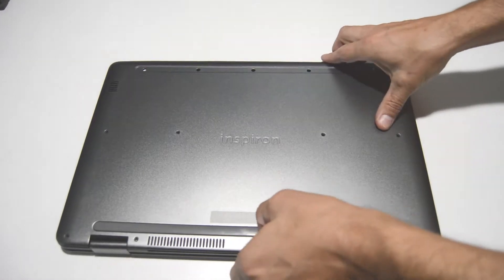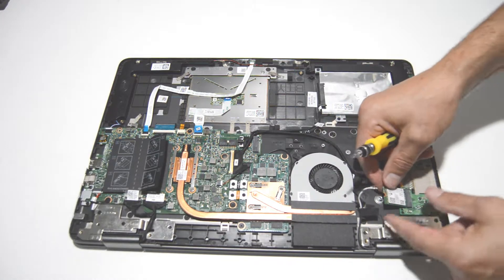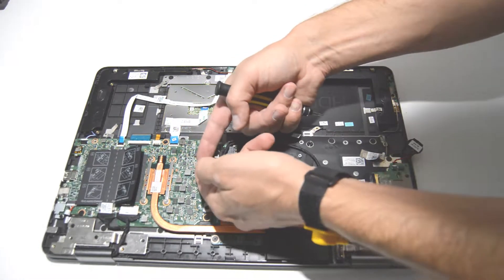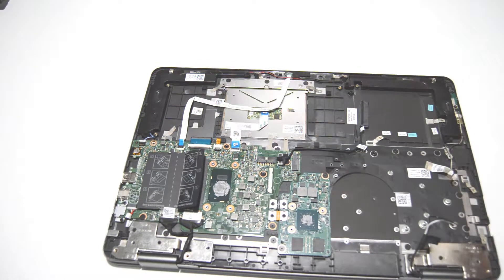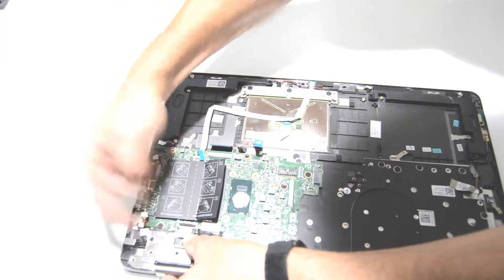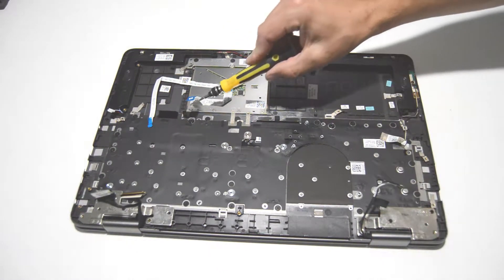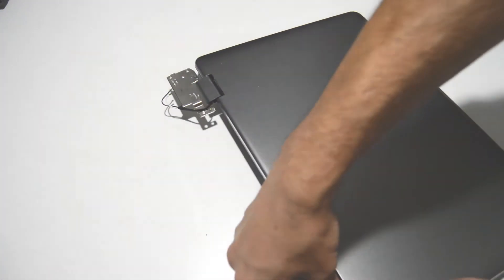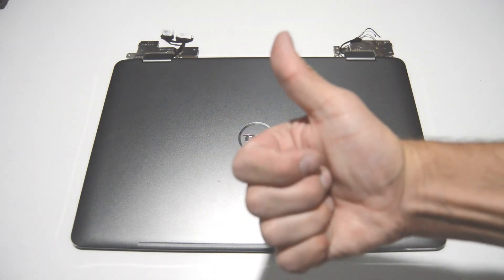How to Disassemble Dell Inspiron 7773 i7 8550U Laptop or Sell it.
presents detailed disassembly guide of a Dell Inspiron 7773 i7 8550U laptop. Take apart, Tear-down Tutorial

-motherboard replacement
-screen replacement
-display replacement
-keyboard replacement
-broken case replacement
-battery replacement